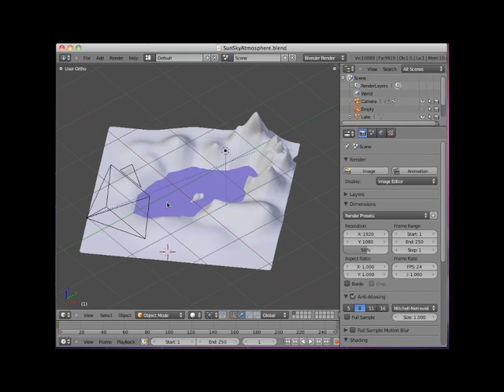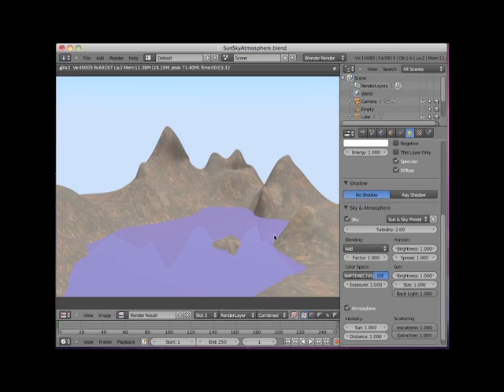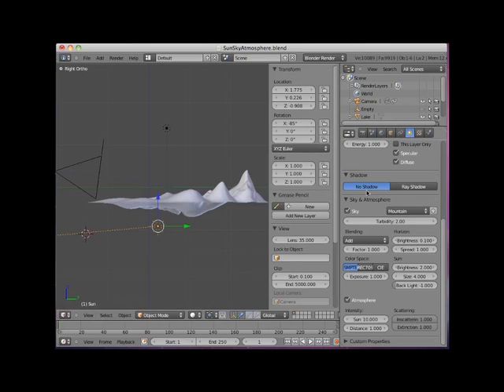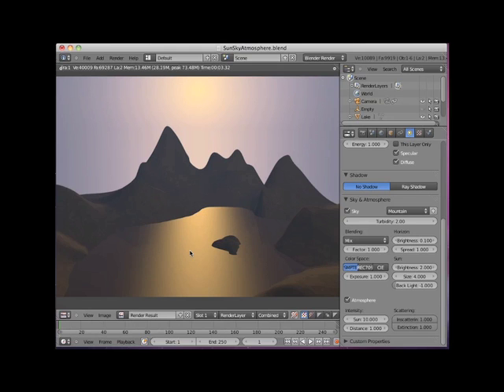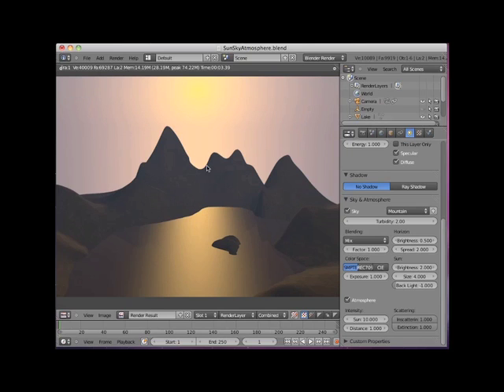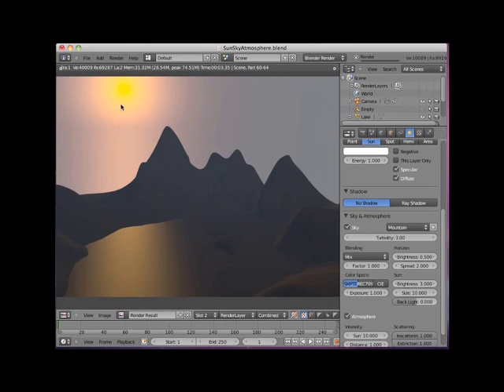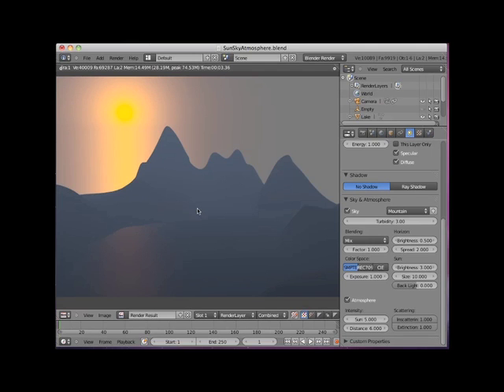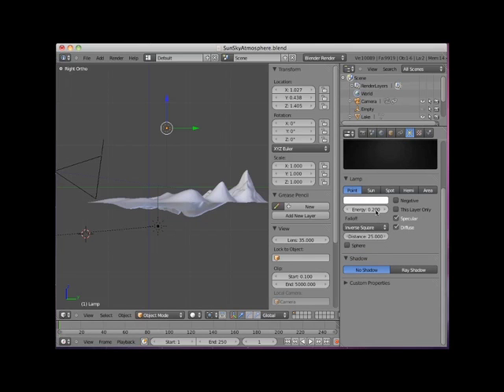Blender, Lesson 06 03 BlenderLightingSunLampSkyAndAtmosphere -Neal Hirsig